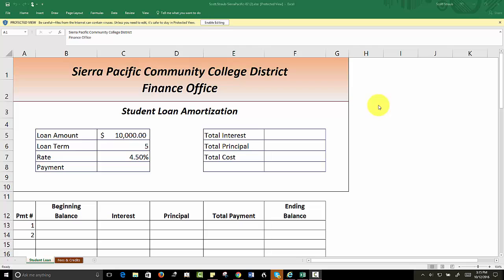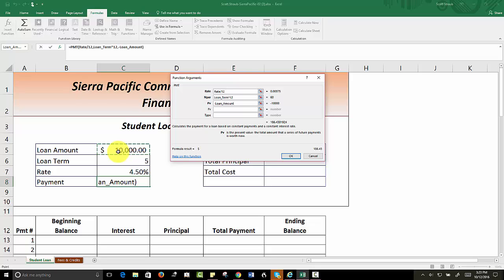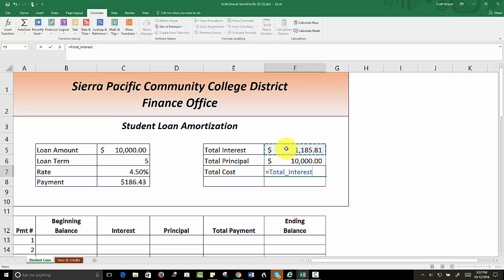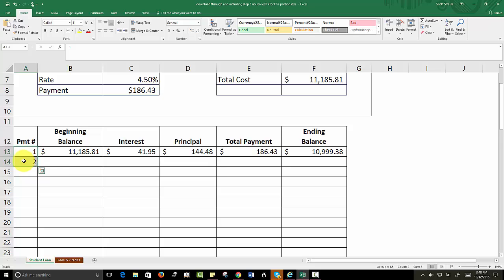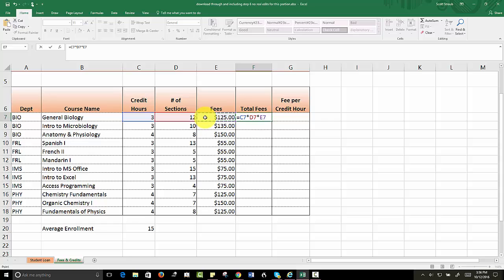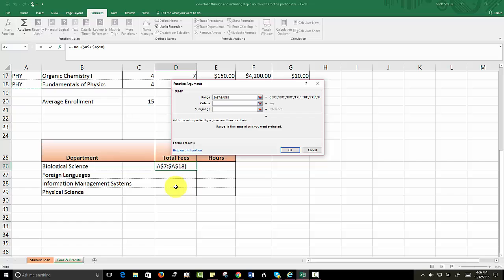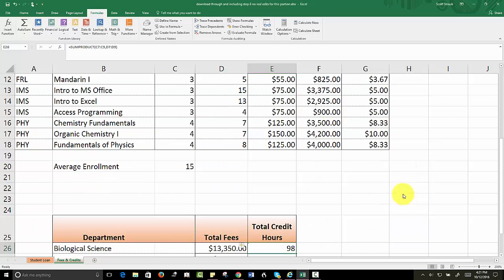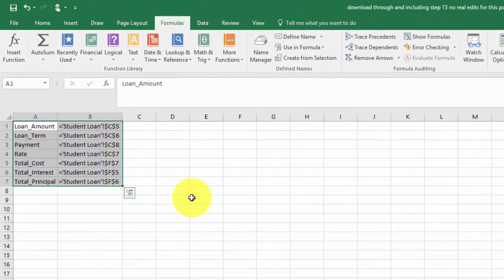Video Tutorial Excel Chapter 2 In Practice Guided Project 2-3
Video Tutorial Timeline - Excel Chapter 2 In Practice Guided Project 2-3. Video narrated by assistant professor Scott Straub from the College of Western Idaho.

0:00 - Step 1: Open start file; enable editing, rename start file.
1:24 - Step 2: Set range names.
3:50 - Step 3: Enter a PMT function.
6:51 - Step 4: Create a total interest formula.
8:38 - Step 5: Create a total principal formula.
11:55 - Step 6: Build an amortization schedule.
17:33 - Step 7: Fill data and copy formulas.
21:11 - Step 8: Build a multiplication formula and set order.
27:19 - Step 9: Use SUMIF.
30:00 - Step 10: Copy a SUMIF function and check formula errors.
33:17 - Step 11: Use SUMPRODUCT and trace an error.
34:59 - Step 12: Copy and edit SUMPRODUCT.
38:26 - Step 13: Insert the current date as a function.
38:57 - Step 14: Paste range names.
40:07 - Steps 15, 16, 17 and 18: Save and close the presentation; upload and save your project file; Submit project for grading.